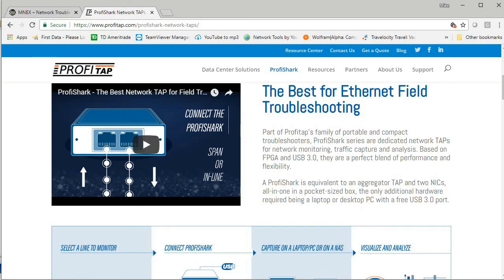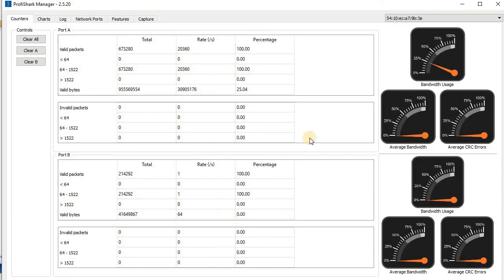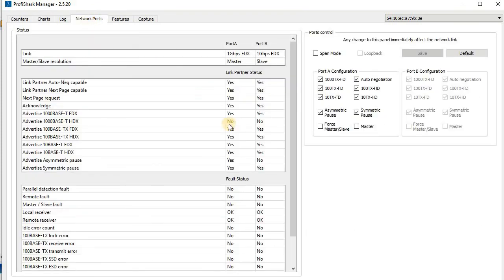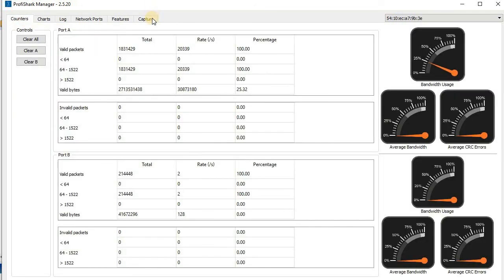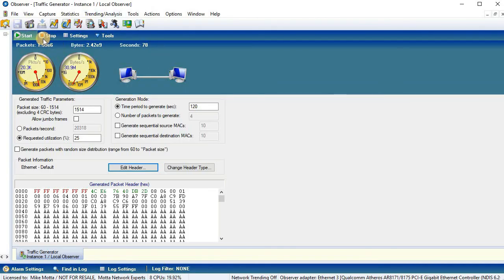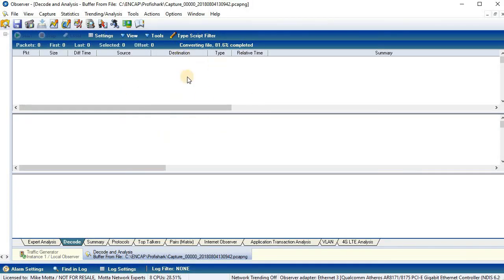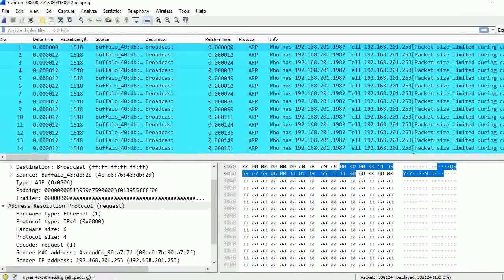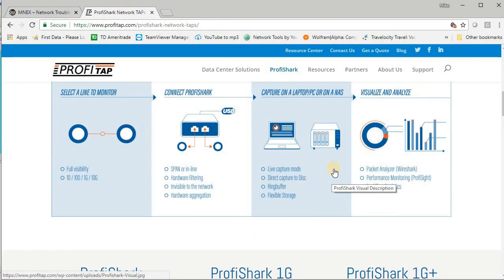ProfiShark Full Duplex 10M, 100M, 1G, 10G, TAP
See the ProfiShark capture 25% full duplex traffic on a 1G link and not drop packets.  If you have to analyze network traffic for security or network troubleshooting purposes, this is the tool to carry in your bag.